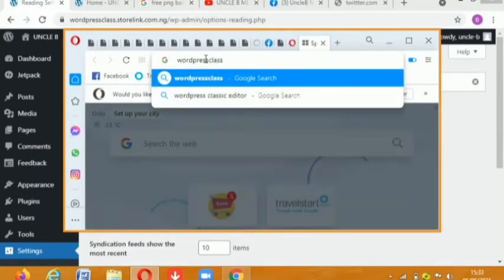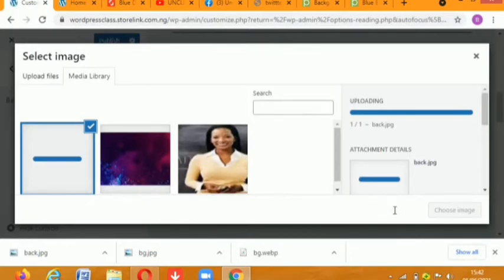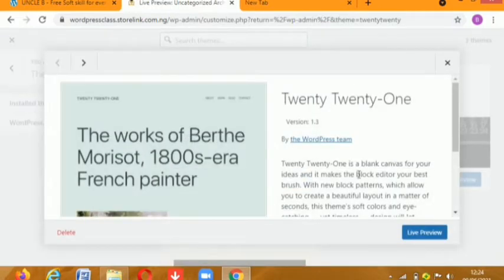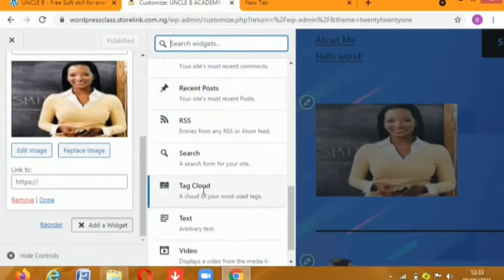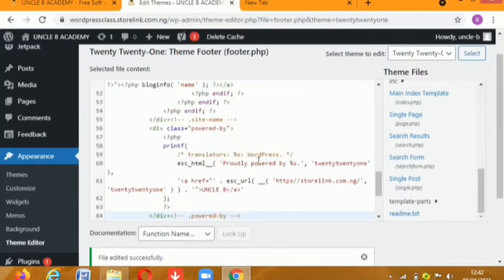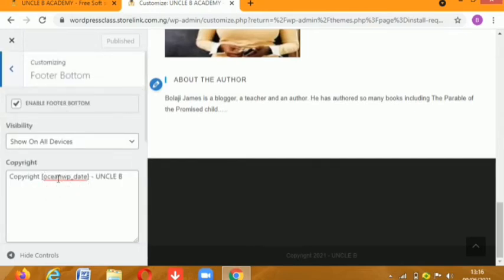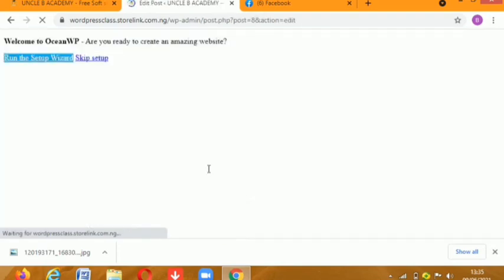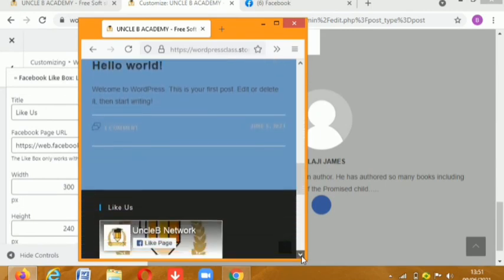How to create a blog with wordpress (part B)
Create your first blog with wordpress following this step by step beginners friendly video from Uncle B.
Hello guys, this video is the continuation of the lesson 5 where we created our first blog post with wordpress.
In this video, I talked about what to do if a change you made in your wordpress is not reflected.
How to customize your wordpress blog/website to your taste (like changing background, adjusting the appearance of your contents, adding widgets and lots more).
How to add featured image to blog post.
I also touched wordpress-theme-installation and how to remove footer credit from wordpress themes.

Get a domain @ 900 naira or less and the best cheap web hosing from as low as 125 naira per month.

creating your first blog post with wordpress
wordpress blog
how to create a blog with wordpress
wordpress tutorial
free web design course
wordpress tutorial for beginners
start blogging
How to use wordpress customizer
How to install wordpress themes
How to change footer credit in any wordpress theme
Best free wordpress themes - oceaanwp